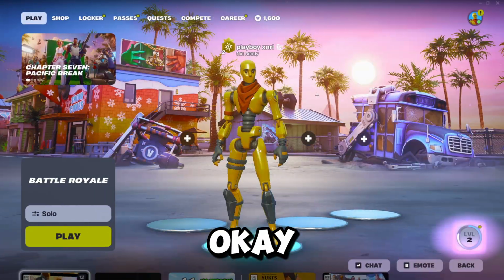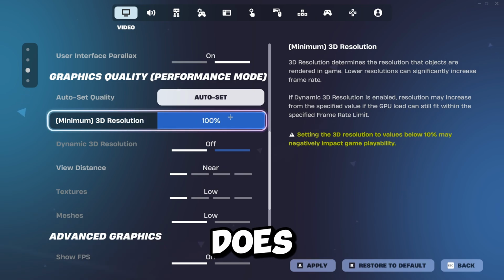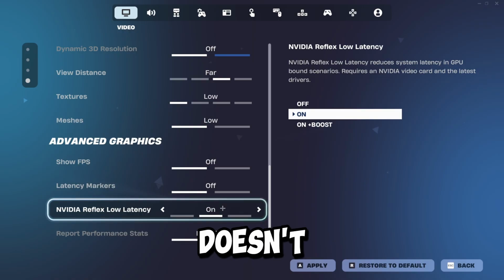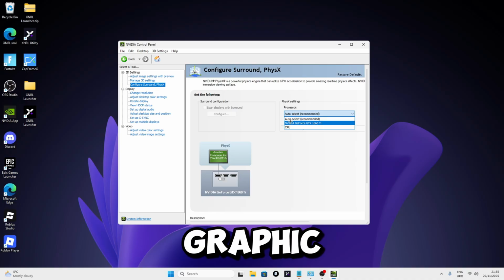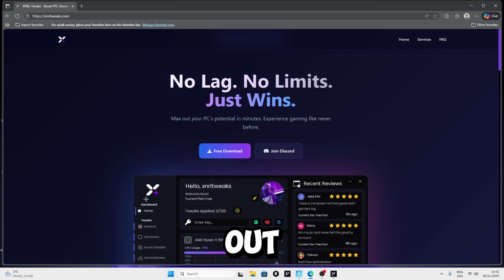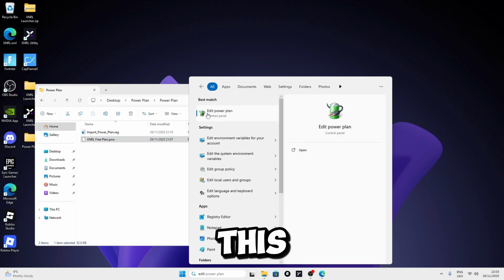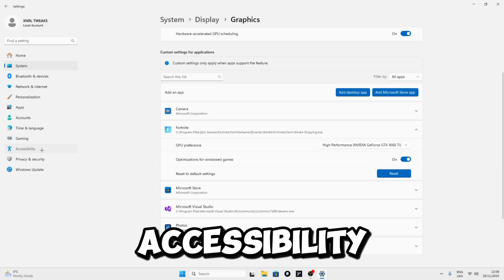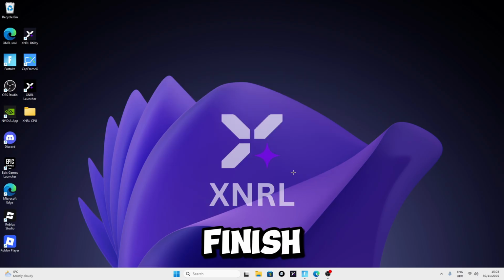Fortnite Chapter 7 Optimization Guide - FPS Boost & Zero Delay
In this guide, I’ll show you the most effective tweaks and optimizations to help you get the highest FPS and lowest input delay possible in Fortnite Chapter 7- including Windows settings, NVIDIA optimizations, power plans, Appearance, and more.

These settings work on any PC or laptop and will give you a real edge in fights. Perfect for improving performance this season.

Chapters
0:00 – Fix Your FPS in the New Season
0:13 – Step 1: Optimal Fortnite Settings
3:01 – Step 2: Best NVIDIA Control Panel Settings
4:25 – Step 3: Optimise startup apps
5:06 – Step 3: Configure Number Of Processors
5:30–  Step 4: XNRL Tweaks Showcase
6:06 – Step 5: Custom Power Plan
7:08 – Step 6: Optimised Windows Settings
9:06 – Step 7: Adjust Windows Appearance
9:40 – Outro

How to optimize low end PC
Fps boost low end PC
How to boost fps on Windows 11
How to boost fps on Windows 10